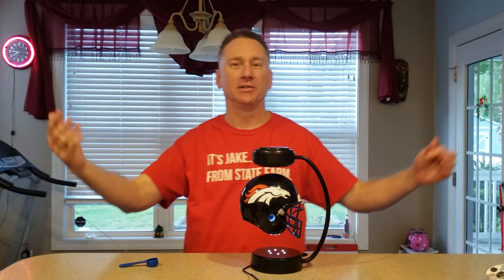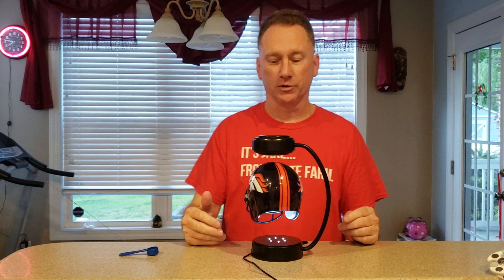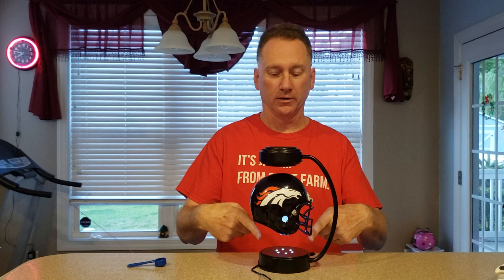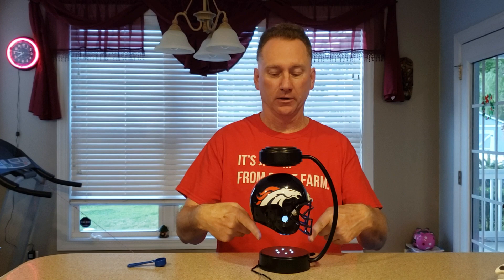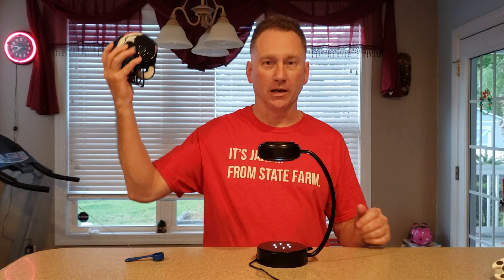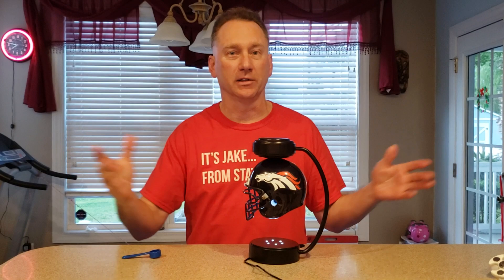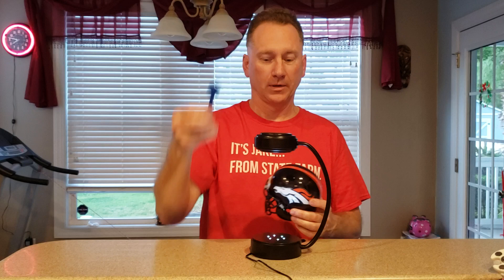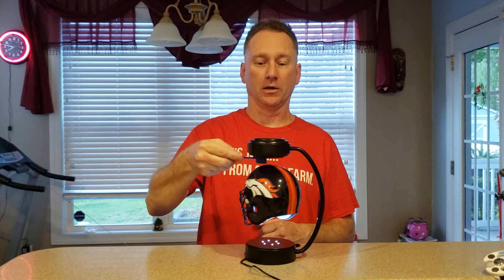Hover Helmet (Jake)